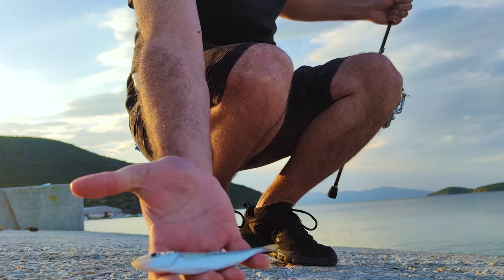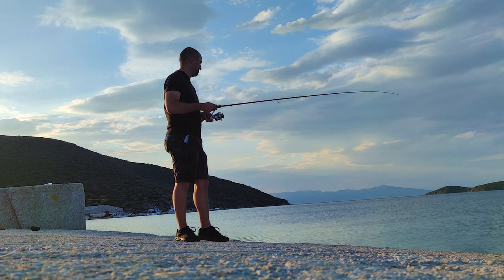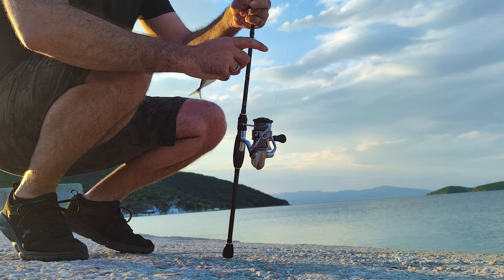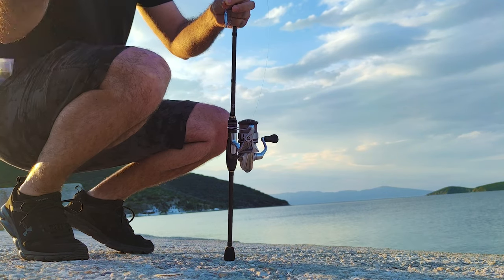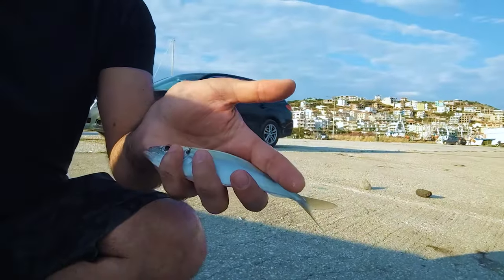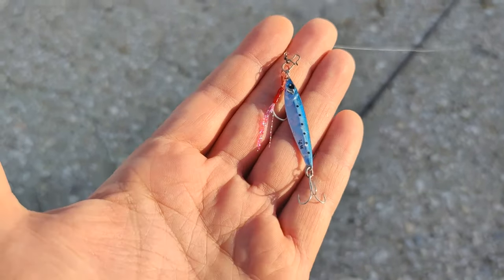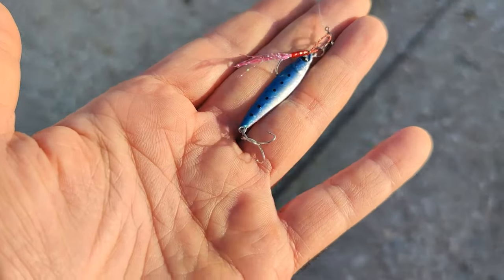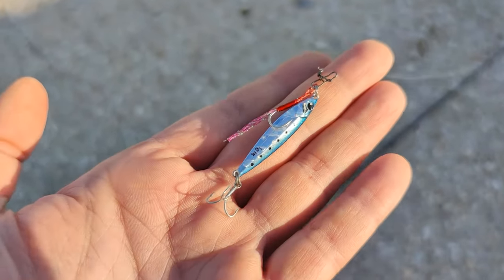Shore Jigging - Nea Peramos, Greece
Shore Jigging for Horse Mackerel at the port of Nea Peramos, Greece

The activity was good around 6am until sunrise.
The most useful jig: Lucky John - 5g - color sardine